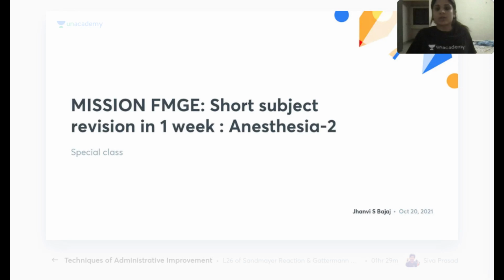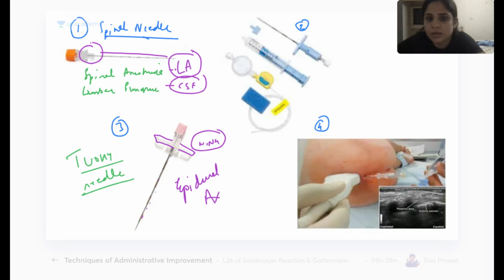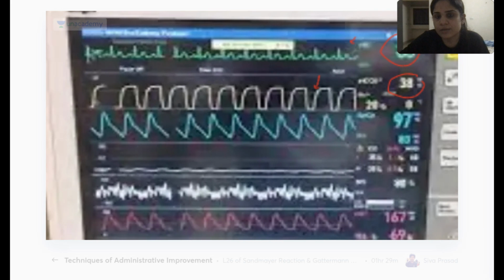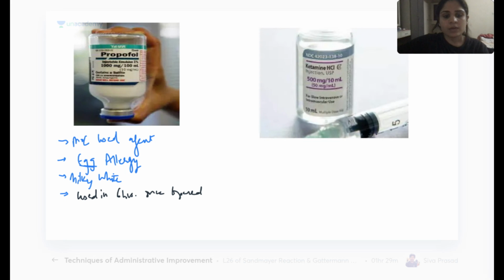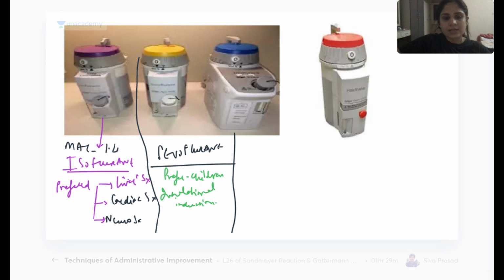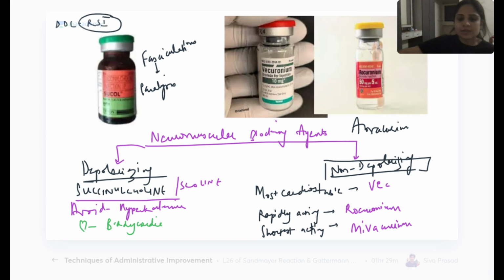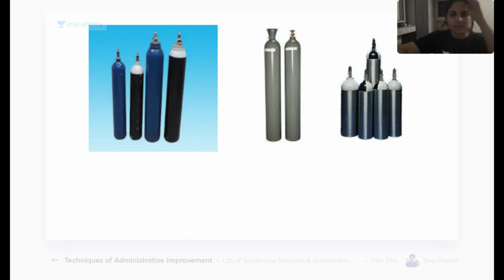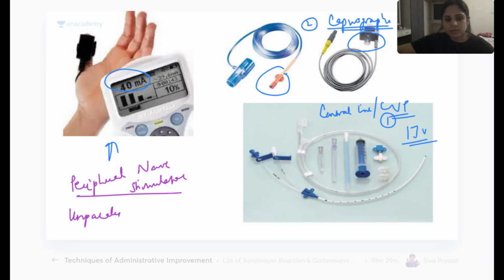Mission FMGE:Shorts Subjects - Anesthesia -2 | Let's Crack NEET PG | Dr.Jhanvi Bajaj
In this session, Dr.Jhanvi will be teaching about Mission FMGE: Shorts Subjects - Anesthesia -2 FMGE2022

Iconic:
- Live Batches
- Recorded Classes
- QBank & Notes*
- Video Lectures
- QBank 3.0
- Rapid Revision
- Snapshot & Treasures